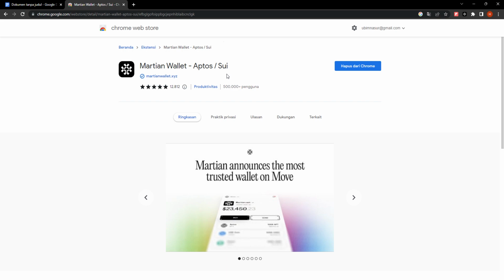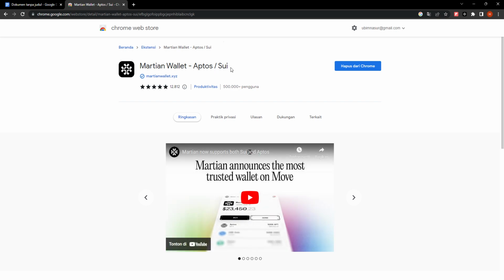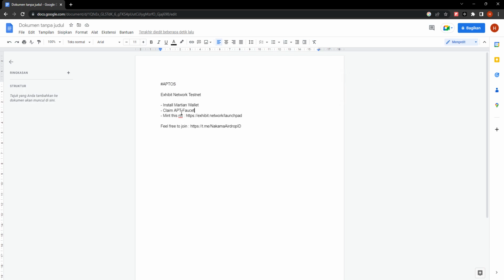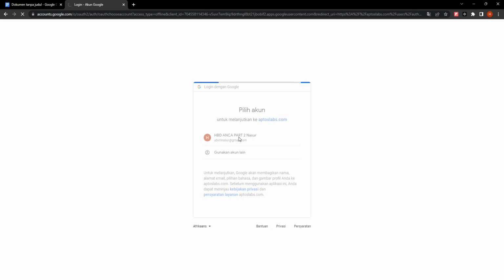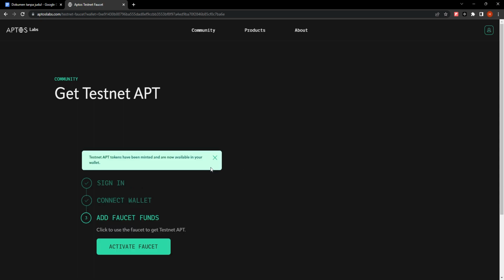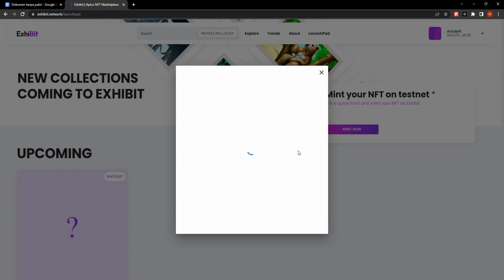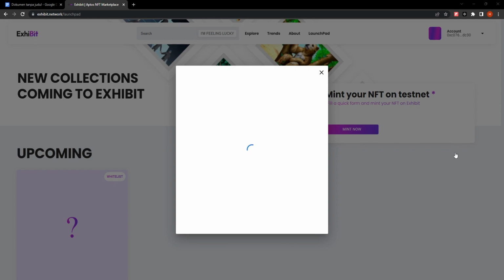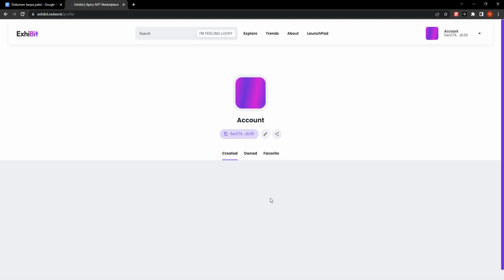Exhibit Network Testnet Guide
Exhibit Network Testnet

- Install Petra Wallet
- Claim APT Faucet